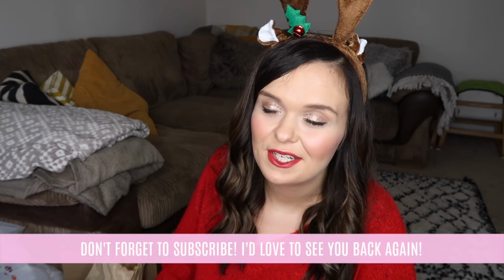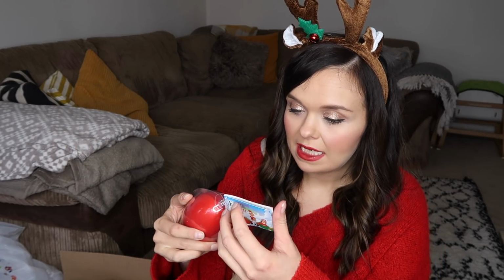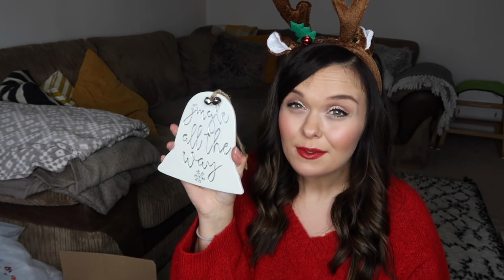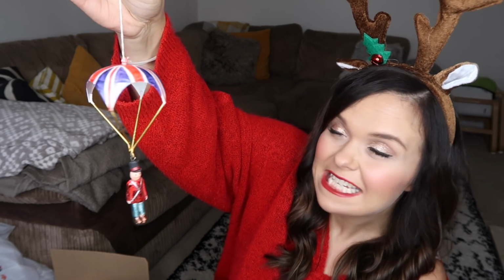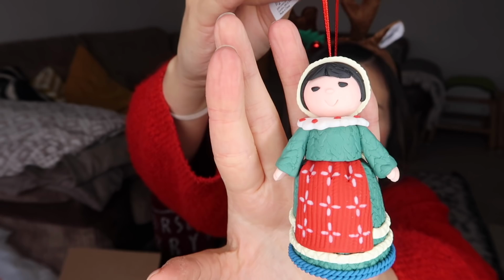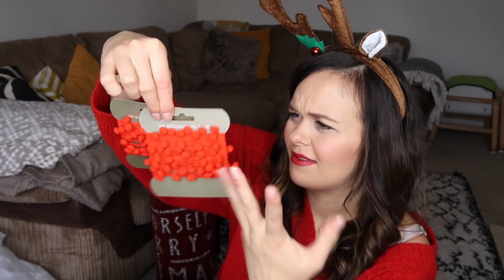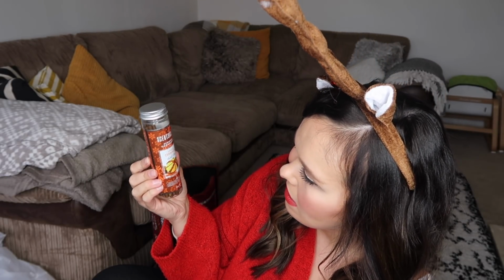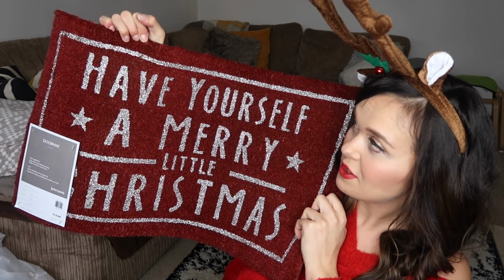CHRISTMAS DECORATIONS HAUL - TREE DECORATIONS & FESTIVE HOMEWARE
Hello everyone! I hope you are all well! I am back today with a Christmas haul - lots of Christmas decorations and homeware. Which I CANNOT WAIT to put out next weekend! I hope you enjoy! xx

NOTTCUTS

MATALAN

JOHN LEWIS

Hi! I'm Charlotte. I am 29, love carbs, rubbish 90's music, Prosecco and baths without finding a bath toy stuck under my bum.

I have a little boy called Bill (born June 2012) and a little girl called Daisy (born April 2016) and I am currently pregnant with a little boy, due in March 2017!

I do YouTube full-time, but I am also a trained journalist, former magazine editor, and content lead too!

I'm also part of Channel Mum - which is really worth checking out if you're a mum like me and want to find videos to make you laugh, cry, nod, or get advice.